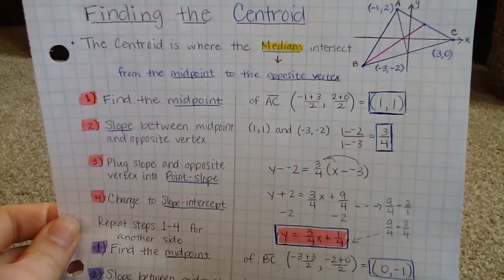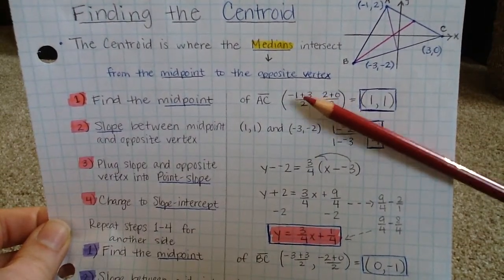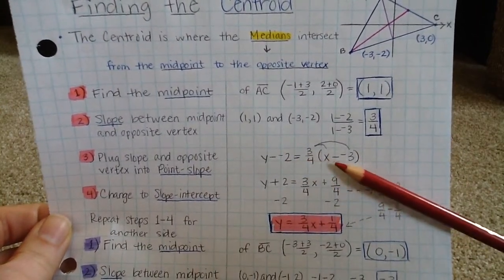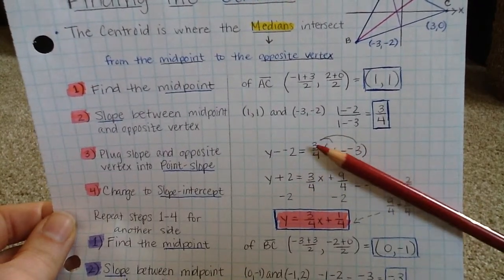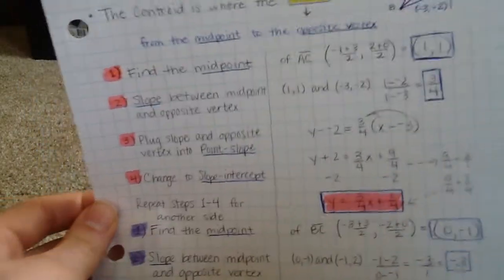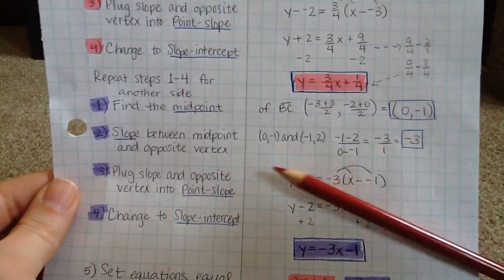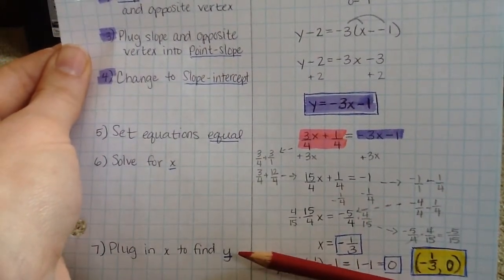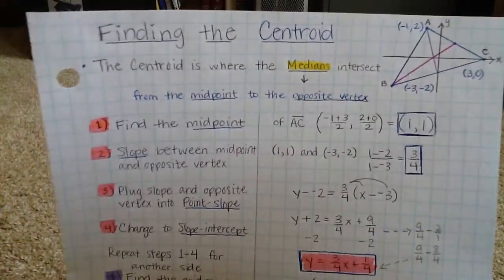Finding the Centroid of a triangle algebraically